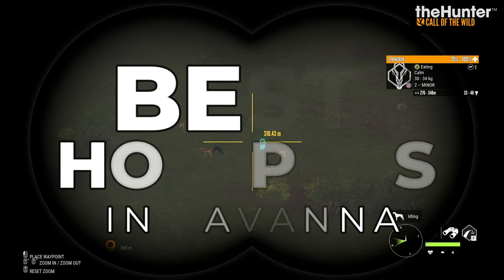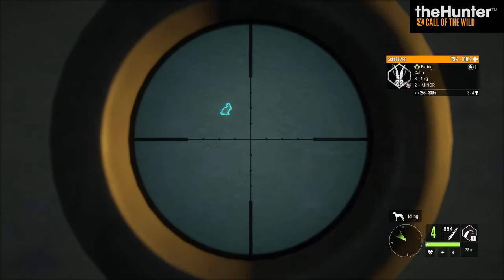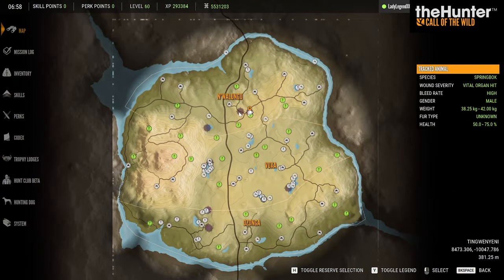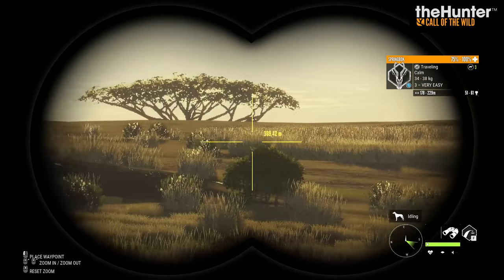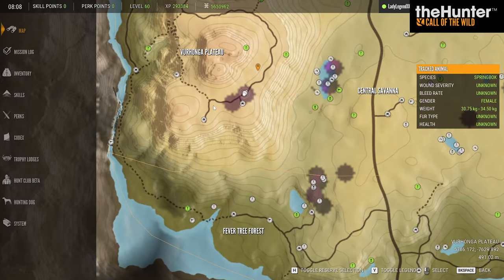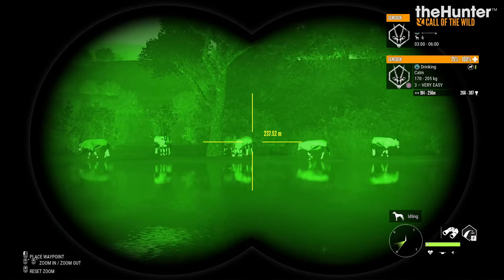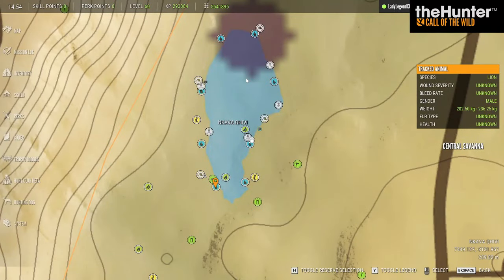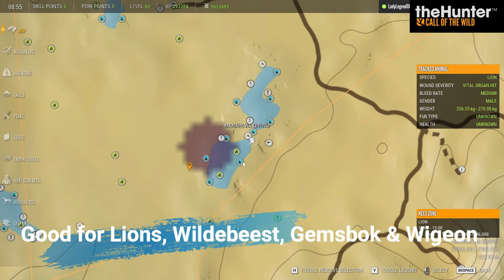AMAZING HOTSPOTS in Vurhonga SAVANNA!!! - Call of the Wild 2023/'24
Not sure where the best spots are to find the most animals in Savanna?  Well look no further!!!  In today's video, we look at all of the very best HOTSPOTS in Savanna in The Hunter Call of the Wild for 2023/'24!!!  We look at both feed zones and drink zones for most of the species on the map including Cape Buffalo, Wildebeest, Lions, Springbok, Side-Striped Jackals, Scrub Hare and more!!!